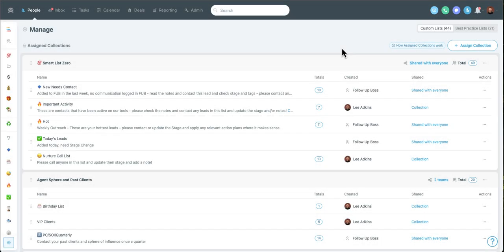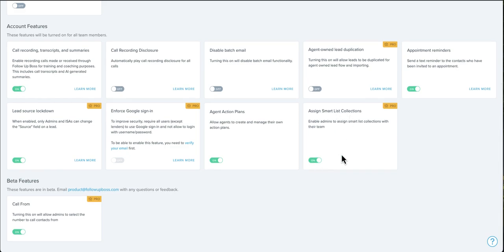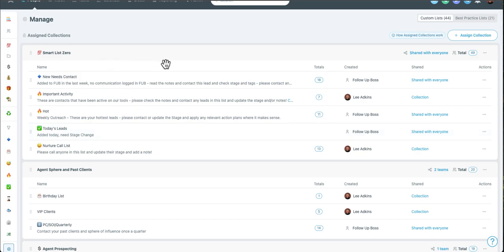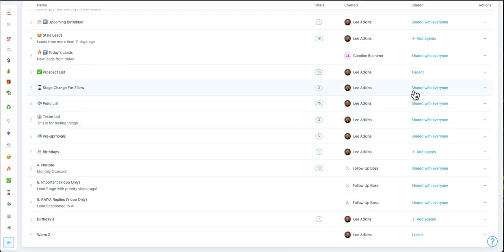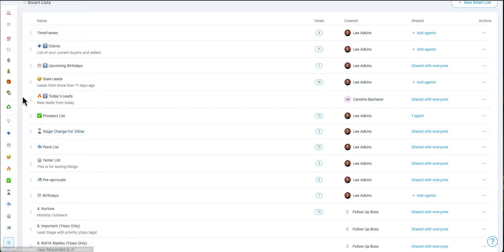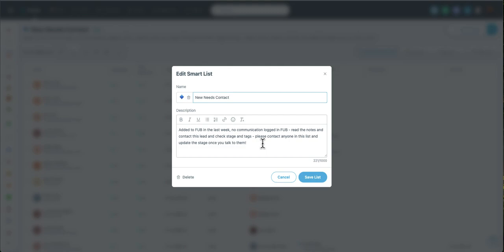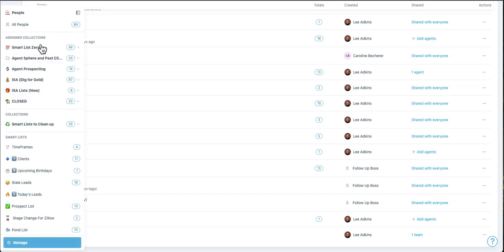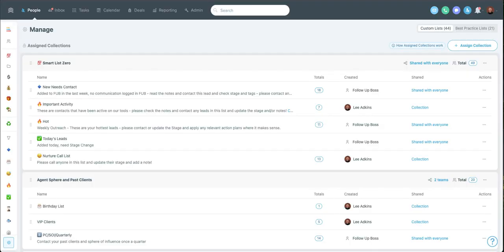FUB Smart List Collections - Tips and Tricks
Learn more about managing your Smart Lists and Agent accountability